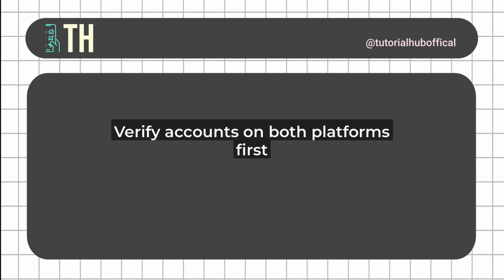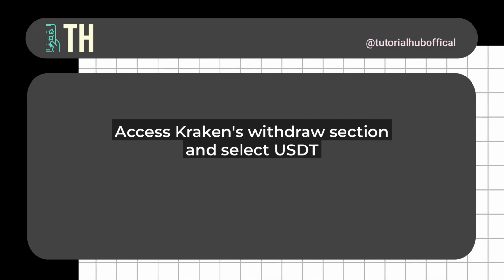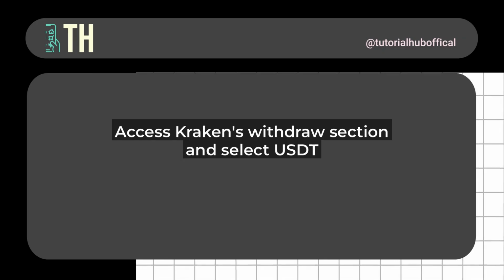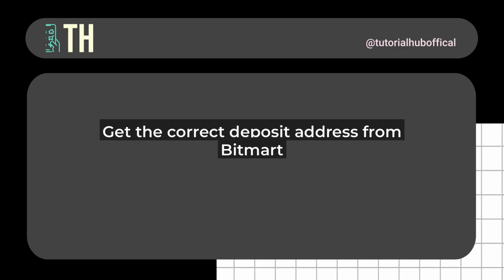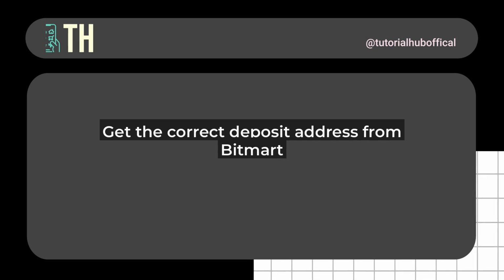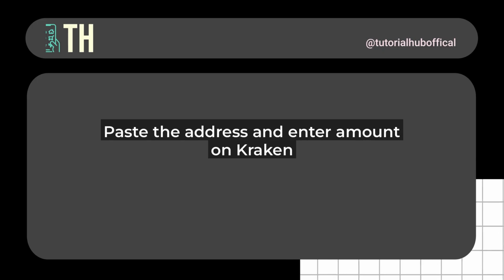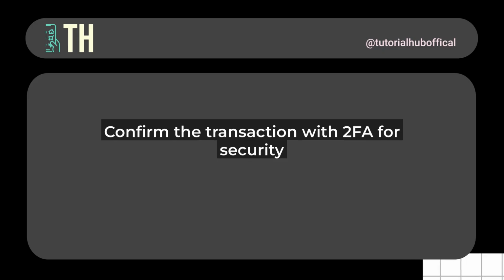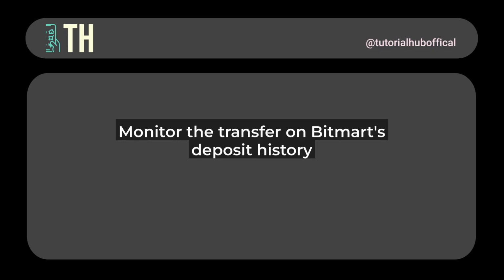How To Transfer USDT From Kraken To Bitmart 2025